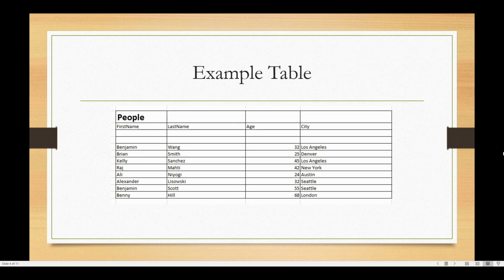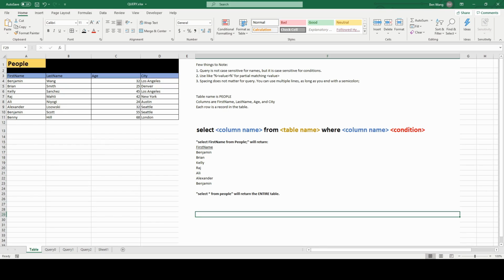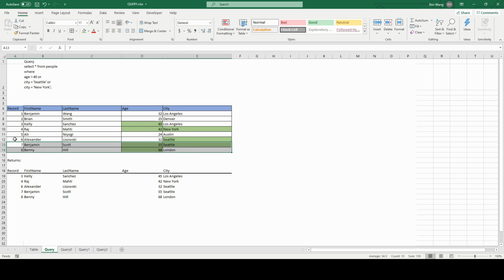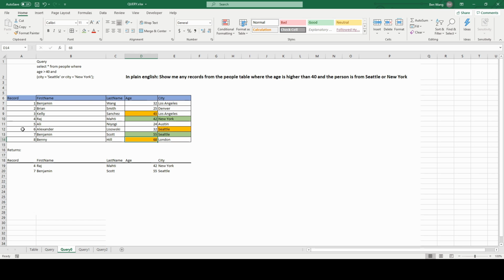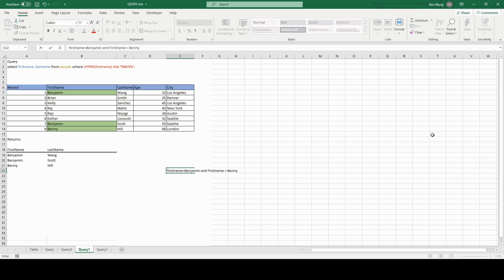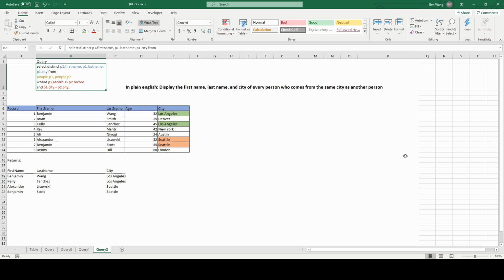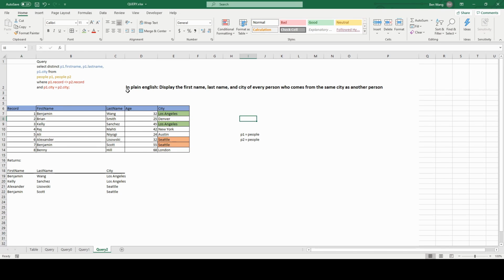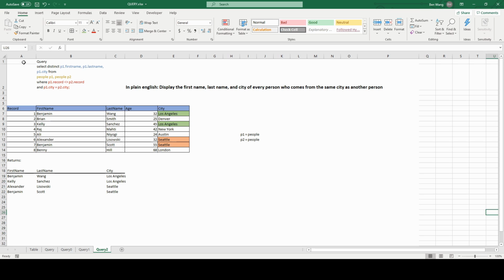Beginner's Guide to SQL Queries with Examples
Query Examples start at: 3:28